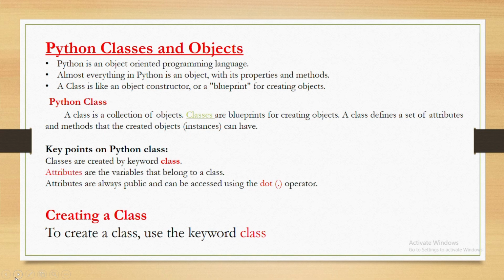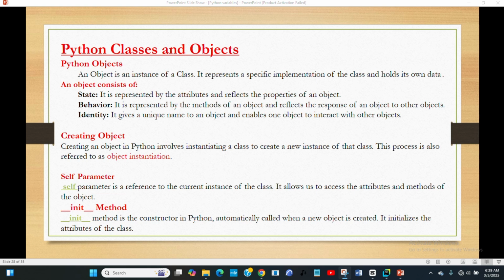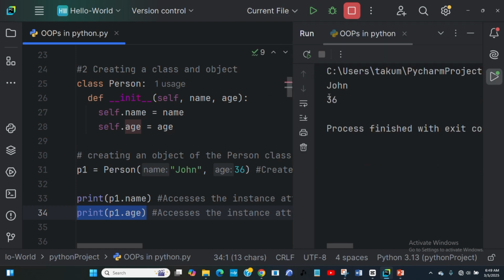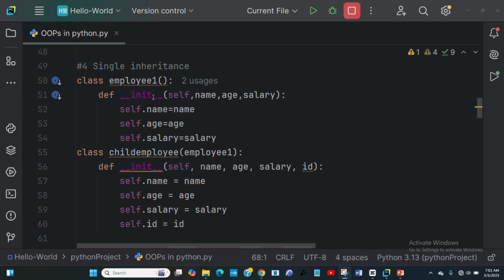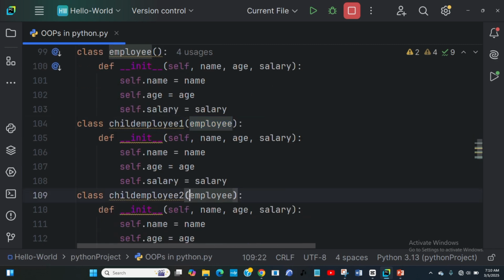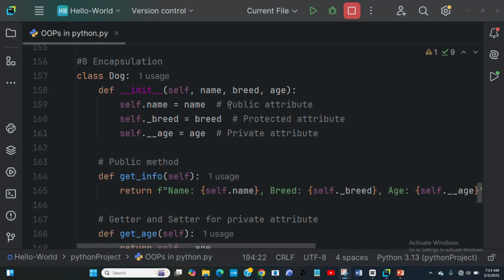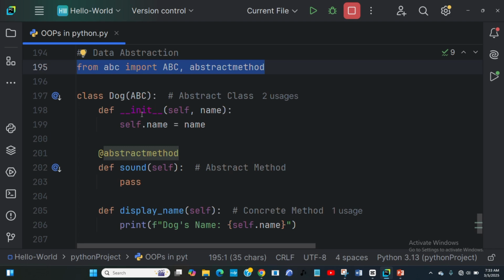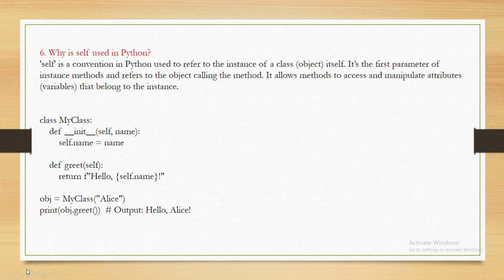Classes and Objects in python programming | OOPs in Python Programming | @CodeGlobal | #09